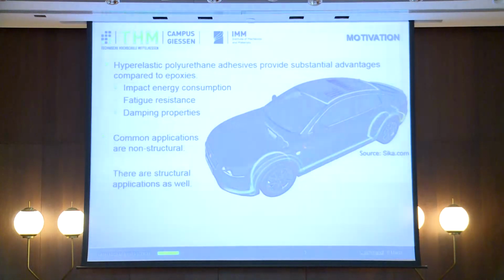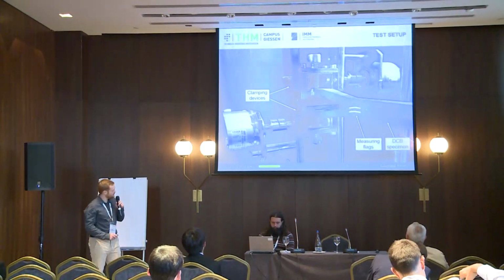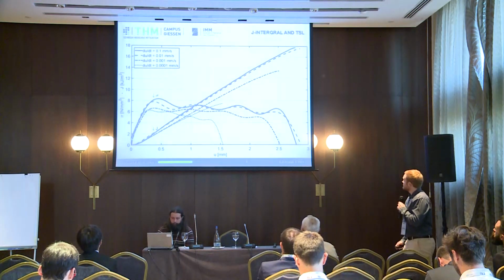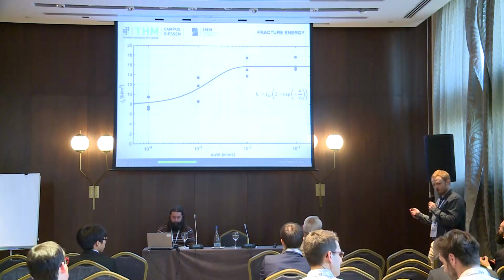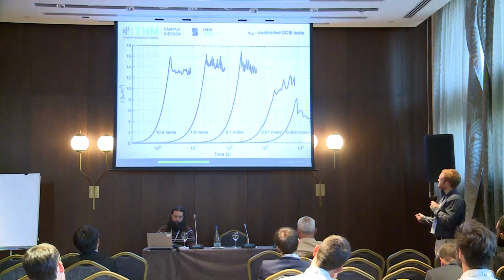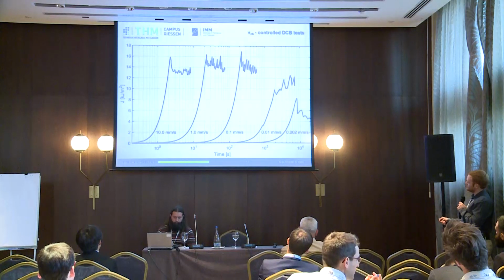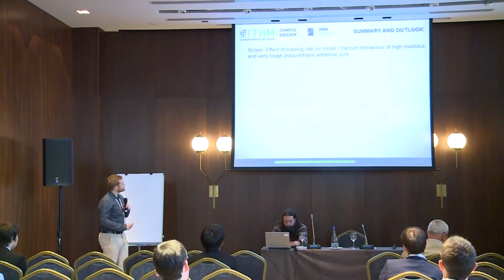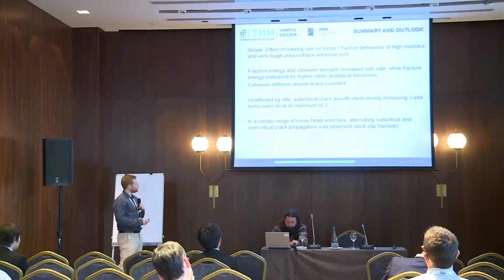Effect of crack opening velocity on the fracture behaviour of hyperelastic semi structural adhesive